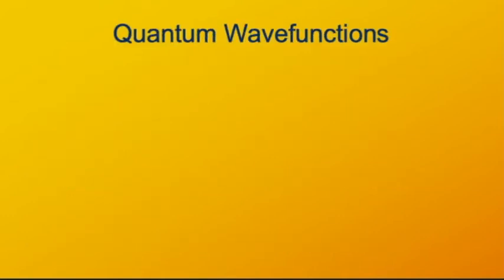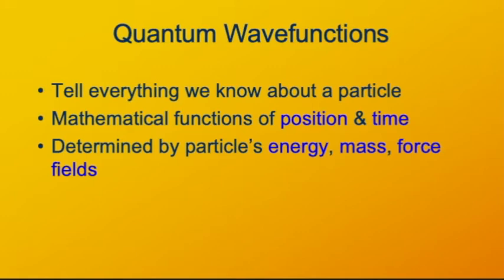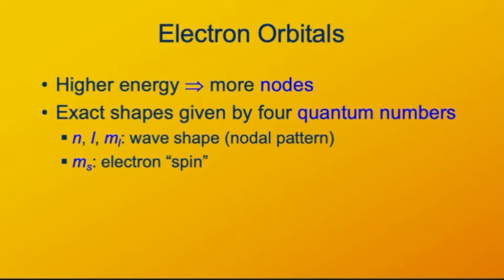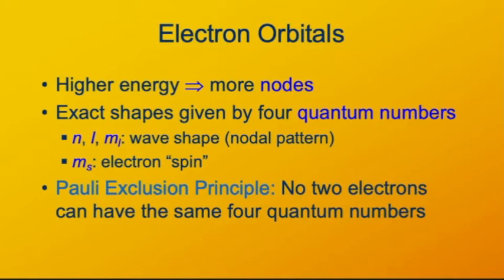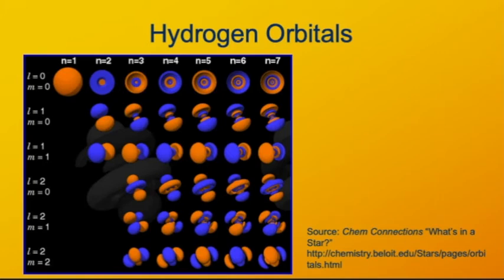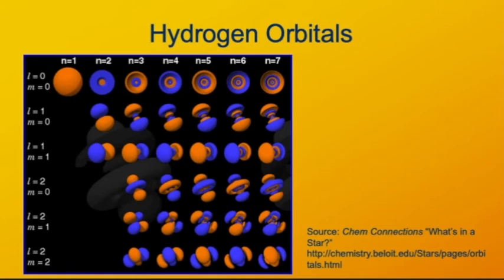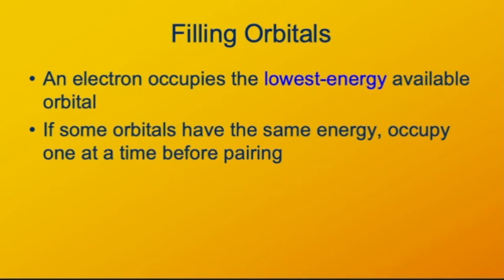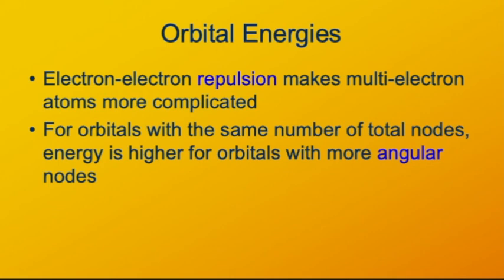SCI111 Orbitals 2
Why orbitals take their shapes and energies